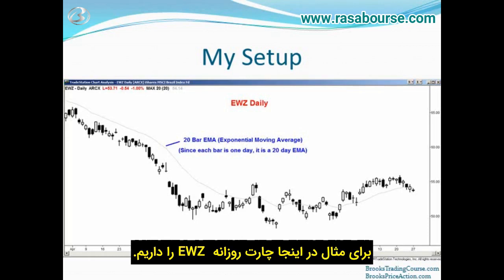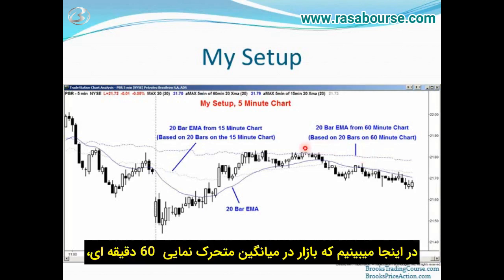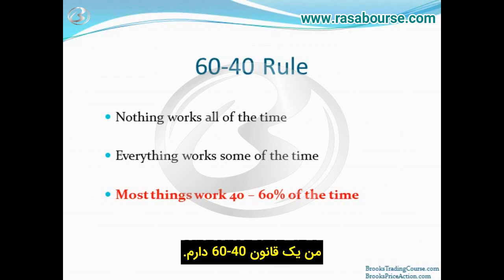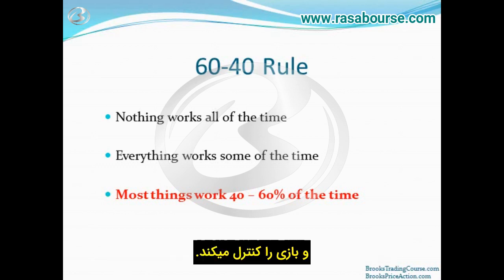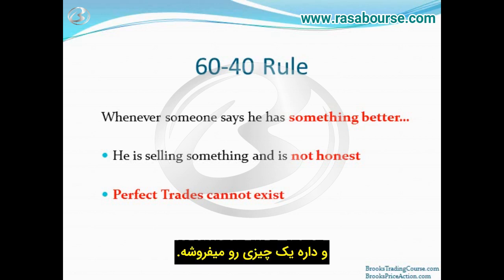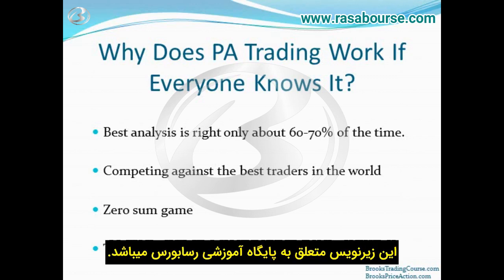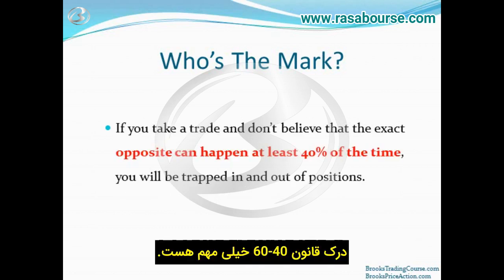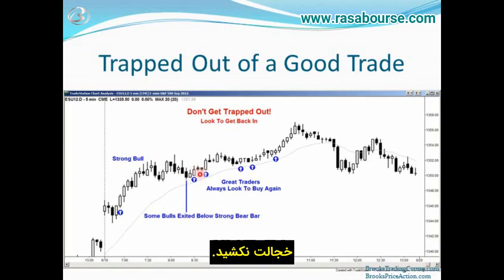پرایس اکشن پیشرفته | جلسه دوم